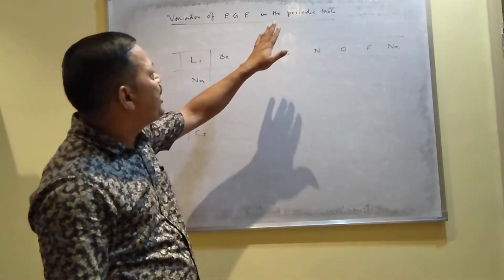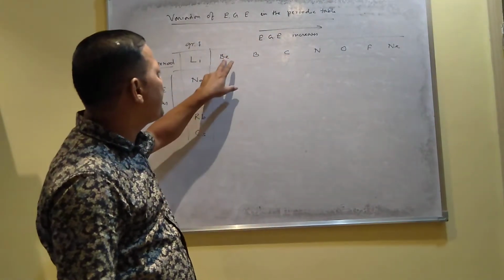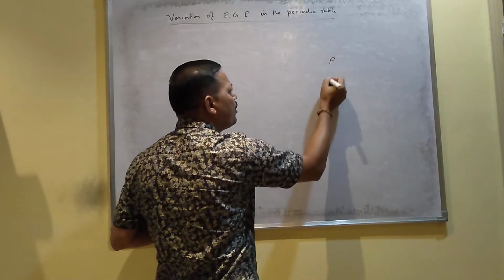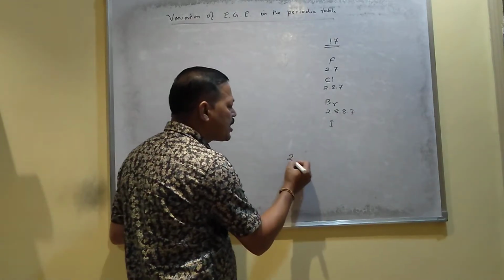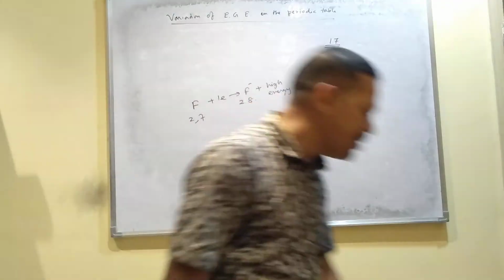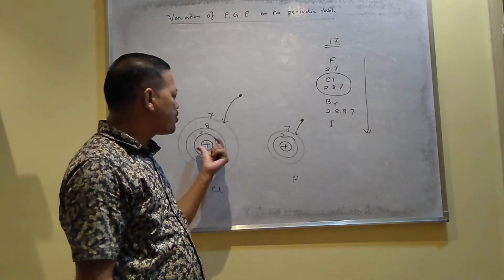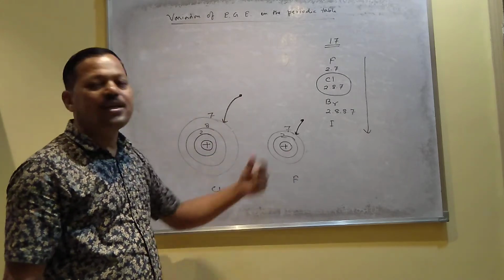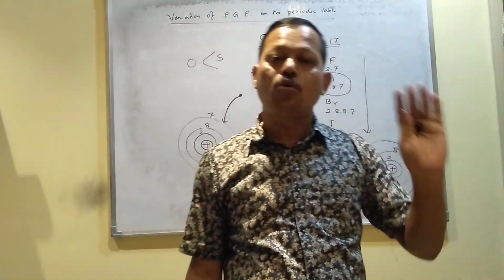Periodic classification of elements 16